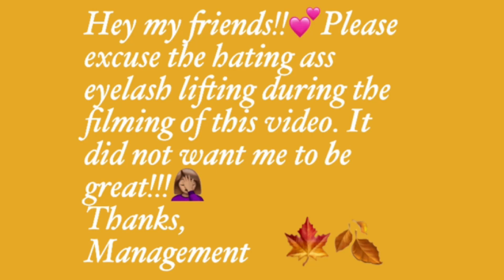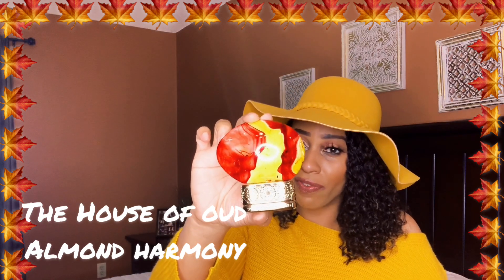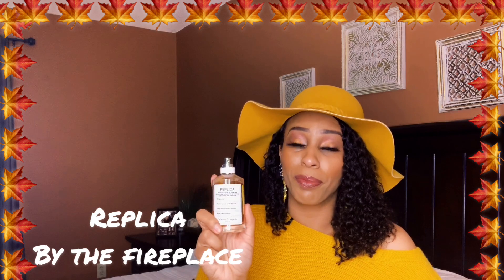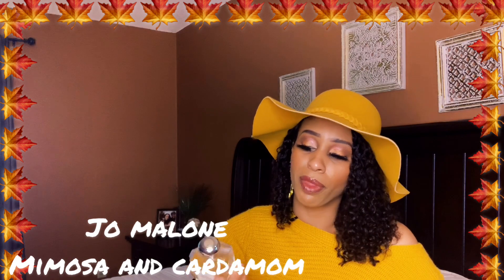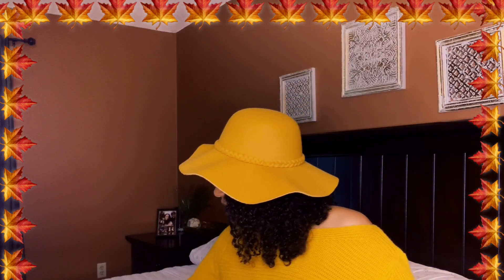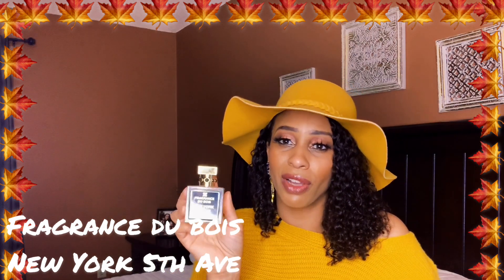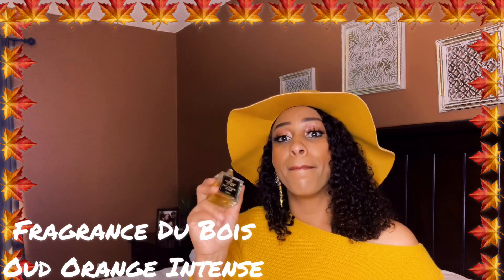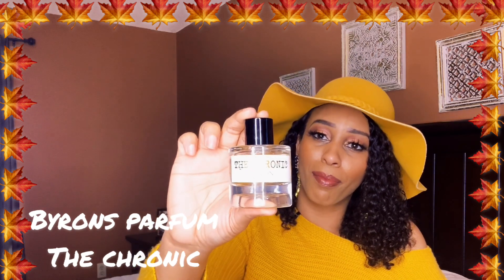My favorite fall fragrances Part 2/Niche Edition/Perfume Collection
Hello guys. Today I will be discussing my favorite niche fragrances for fall. This is part 2. I  hope you all enjoy. 🍁🍁🍁🍁🍁🍁

Perfume_Lover80

About me:
Name: Terri Taylor
Age 40
Birthday July 16 ♋️ 🦀
Married with 3 children
Lover of all things fashion and beauty but an extreme perfume lover!!

If you are interested in sending me items for review:
Terri Taylor
Mccomb Ms 39648